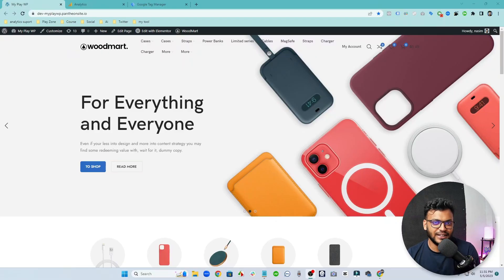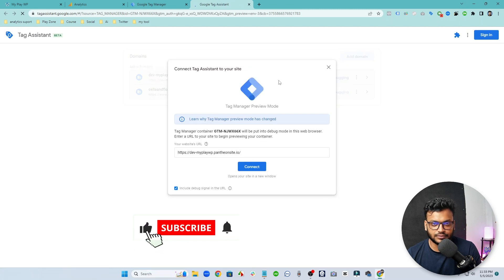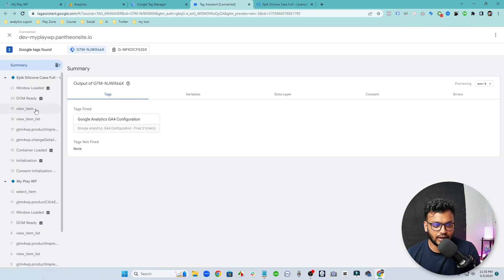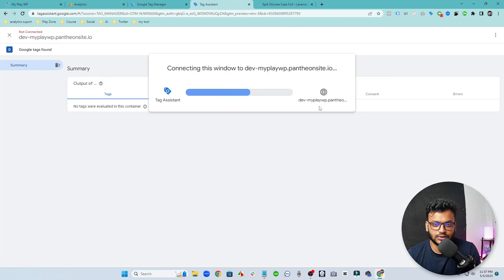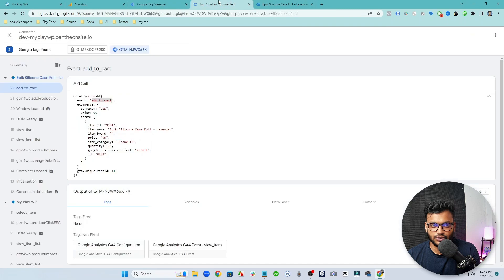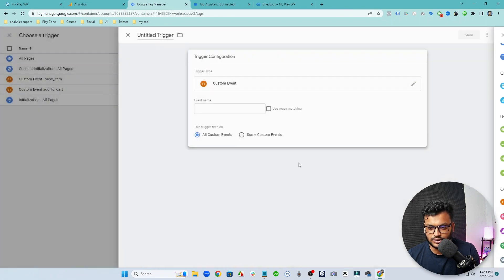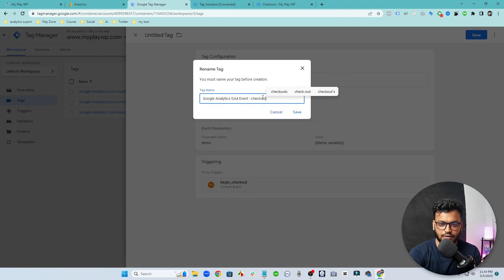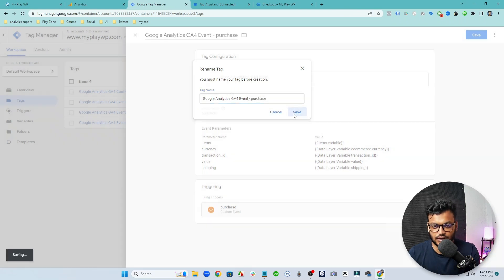How to install GA4 on WooCommerce with GTM [Step by Step]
To operate my business as a Freelancer, Content Creator, and entrepreneur, I frequently utilize the following tools and services:

✅ MY EXPERIENCE:
✫ Google Ads
✫ Facebook Ads